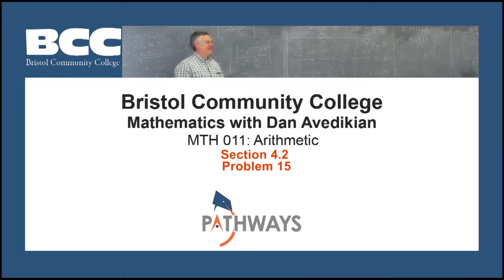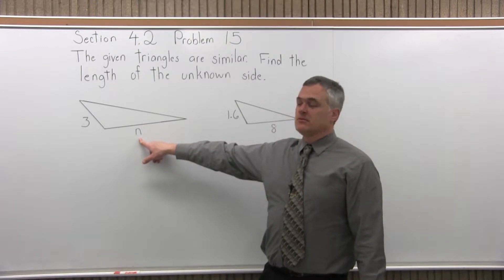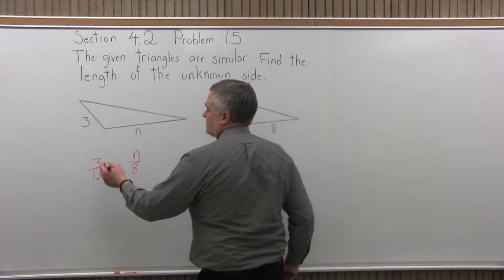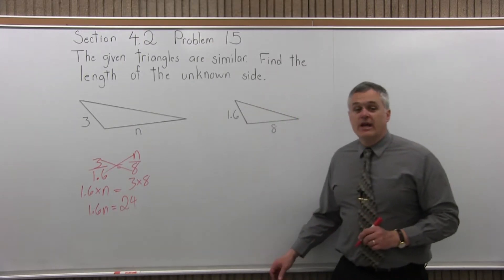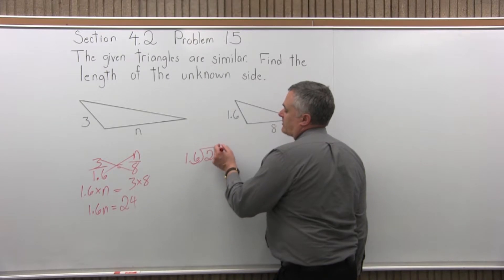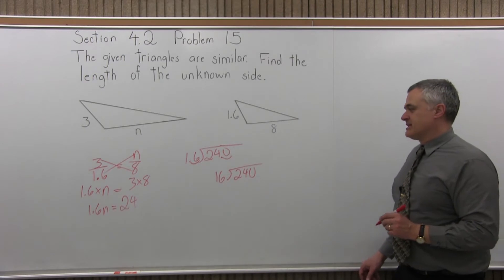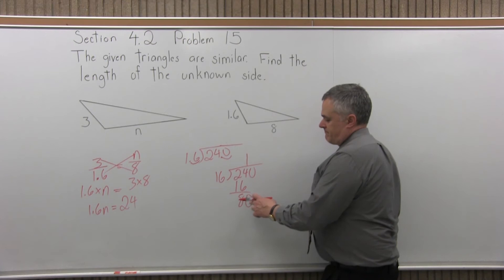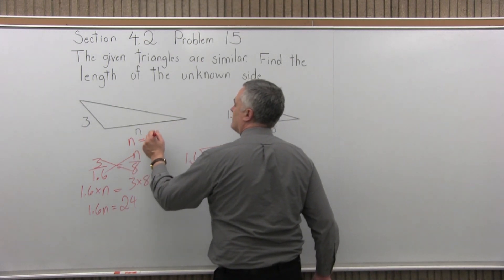MTH 011: Section 4.2 Problem 15 - Mathematics with Dan Avedikian